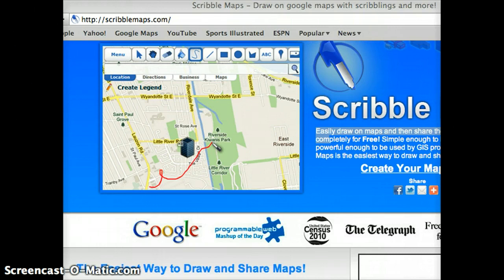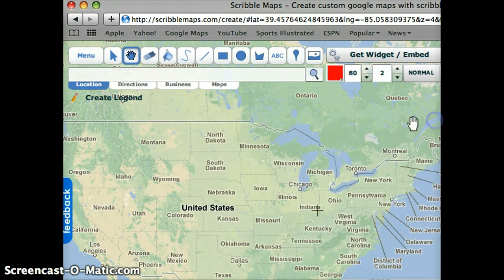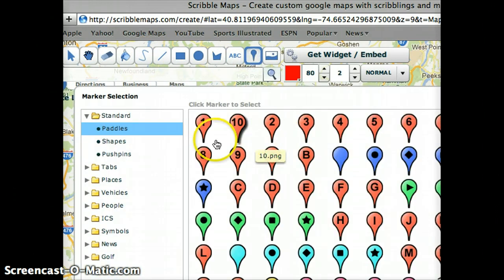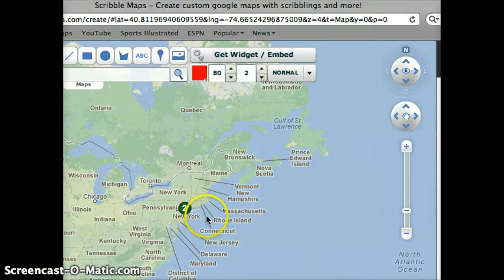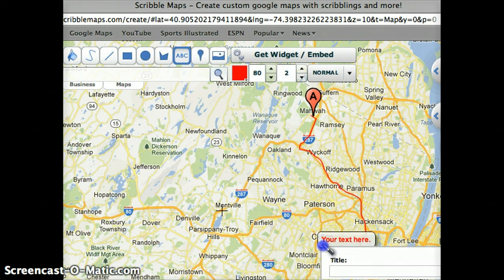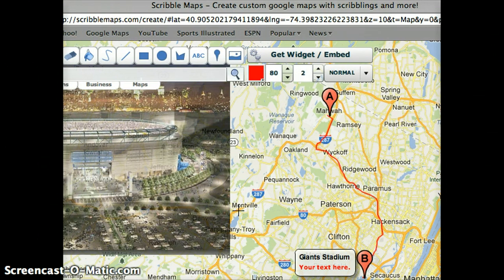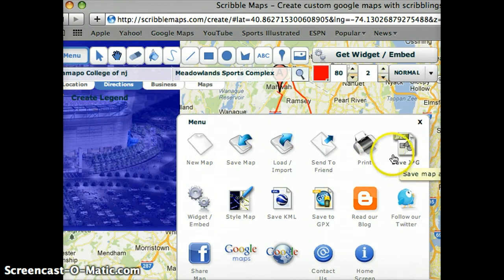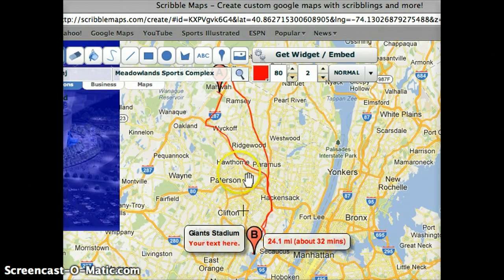Scribble Maps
Ramapo to Giants Stadium